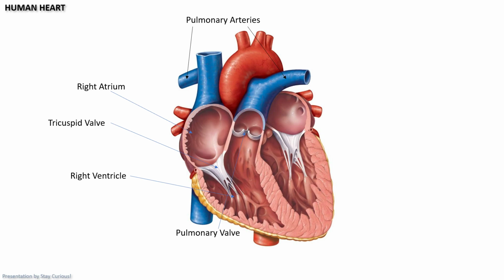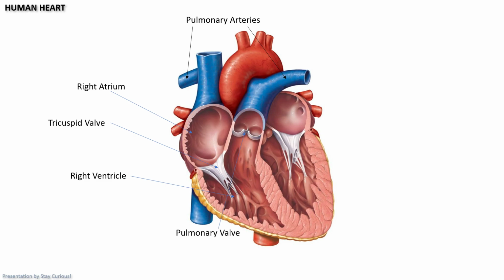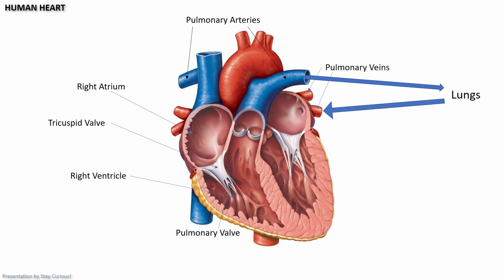Labeling the Heart | Stay Curious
Hey guys! If you are interested in this topic and want to learn more, there are many amazing websites out there that offer great information.

This video was filmed using OBS and the presentation was made in Powerpoint (Office 365 Edition.)

If there are any topics you are interested in, please put it in the  description so we can cover it.
Stay Curious!